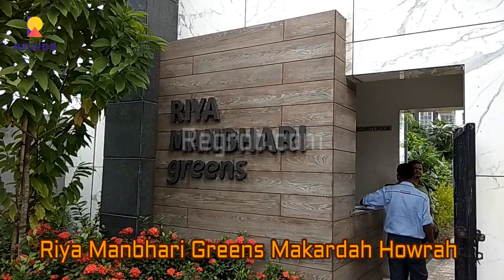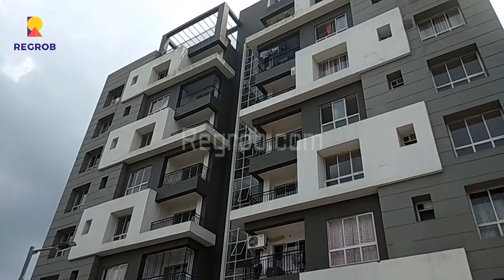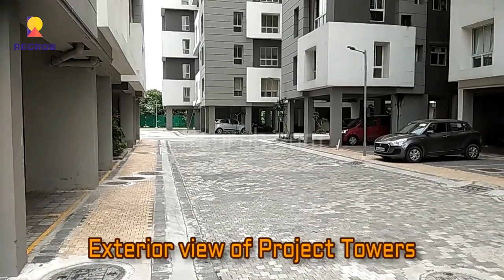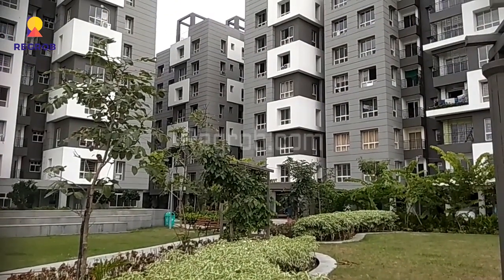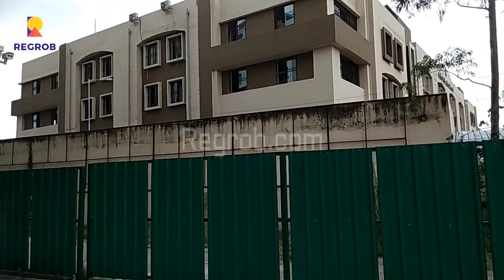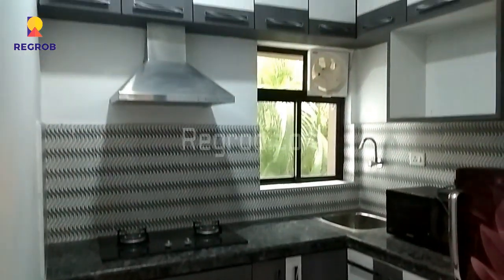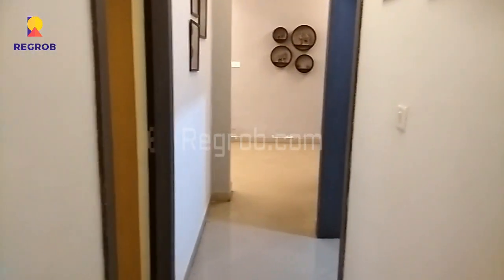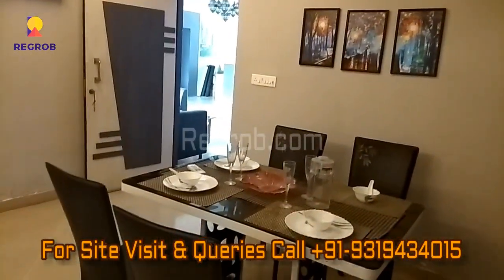Riya Manbhari Greens | ☎️+91-9319434015 | 2, 3 BHK Flats For Sale in Makardah near D.P.S Howrah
☎️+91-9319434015 | Riya Manbhari Greens | 2, 3 BHK Flats For Sale in Makardah near D.P.S Howrah | Actual Video | Riya Manbhari Greens Makardah near D.P.S Howrah | Price | Location | Floor Plan | Master Plan | Construction update | Reviews | Brochure | Amenities

Riya Manbhari Greens is ready to move residential project located in Makardah near D.P.S Howrah.

This gated community residential project spans across 4 Acres of land and carries 7 numbers of towers with G+7 Floors.

It offers thoughtfully designed 1, 2, 3 BHK homes with all the basic amenities to satisfy the needs of the residents.

The project boasts of the various interior as well as exterior amenities including 24/7 Water Supply, 24/7 Power Backup, Fire Fighting

Systems, Gymnasium, Car Parking, Children's Play Area, Club House, Multipurpose Hall, Senior Citizen Sit out, Badminton Court,

Swimming Pool, Landscape Garden, Yoga/Meditation Area, Indoor Games, and, many others.

Bank loan approved from HDFC Home Loans, ICICI Bank, State Bank of India, IDBI Bank Ltd, LIC Housing Finance Ltd, and Indiabulls.

• The super built-up area of 2 BHK unit ranges from 822 sqft – 829 sqft. The price of 2 BHK unit starts from 27.06 Lac - 27.29 Lac

• The Super built-up area of 3 BHK unit ranges from 1133 sqft – 1182 sqft. The price of 3 BHK unit starts from 37.30 Lac - 38.91 Lac

Location Highlights:

Riya Manbhari Greens is situated at a prime location next to Delhi Public School Howrah, Domjur.

It is the perfect home for those who want to live near nature without compromising city connectivity.

There are several renowned schools, colleges, hospitals, malls, and other lifestyle necessities nearby.

It is barely half an hour's drive from the project to Howrah station and the Airport.

Connectivity:

• 0 min DPS Howrah
• 10 mins Salap More/ Bombay Road
• 20 mins Avani Riverside Mall
• 30 mins Dalhousie, Howrah Station & Airport
• 35 mins Howrah AC Market
• 40 mins Salkia
• 40 mins Burrabazar, Kolkata
• 40 mins Alipore/New Alipore
• 40 mins Park Street

The Information provided herein has been collected from publicly available sources, yet it is to be verified by RERA rules.